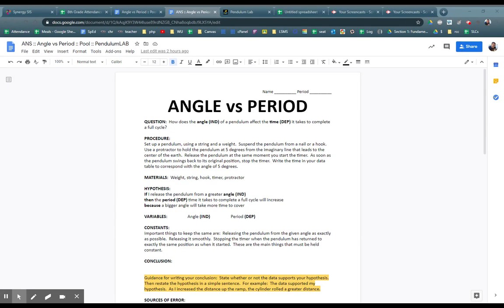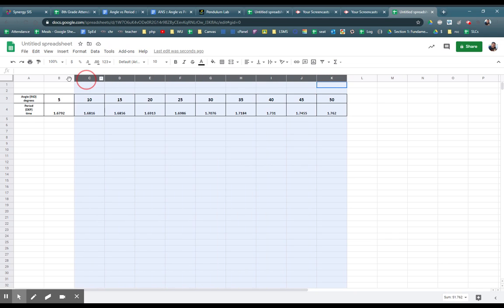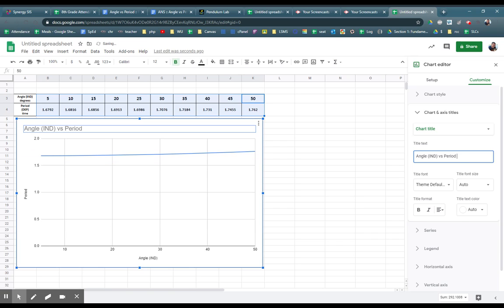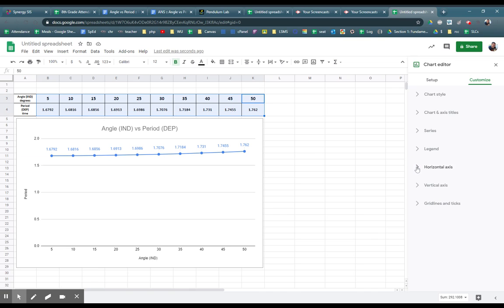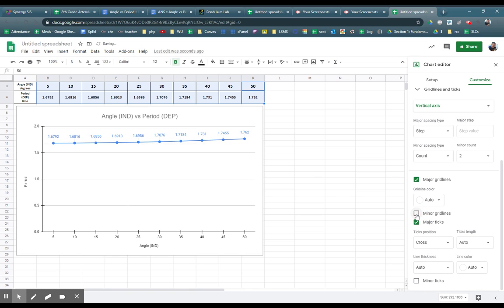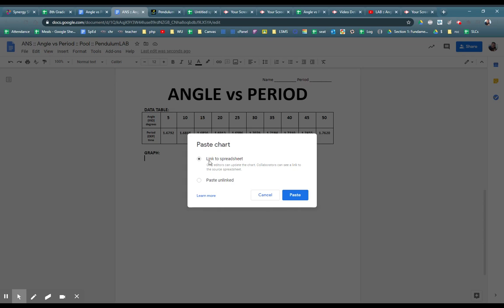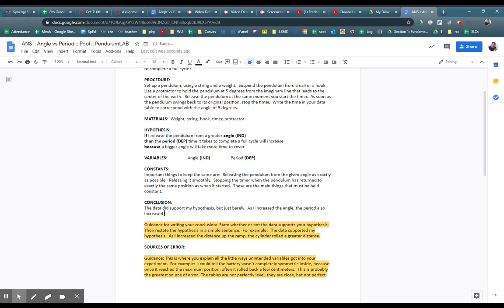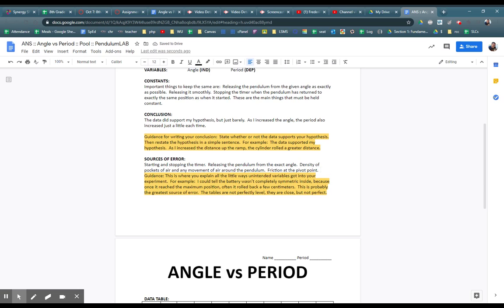LAB - Angle vs Period - Computer Graph